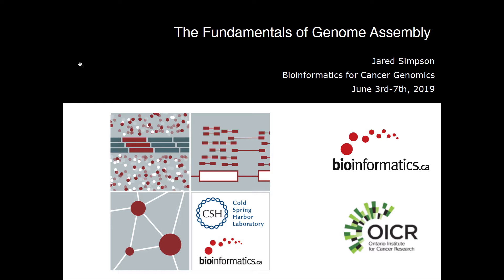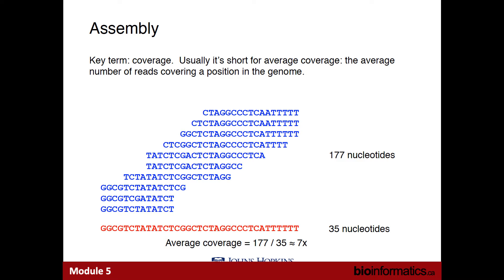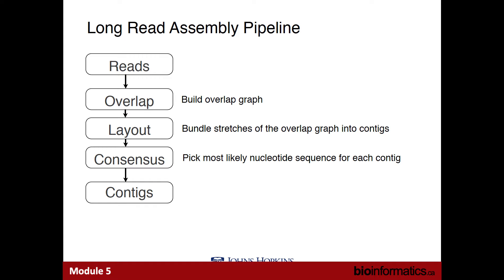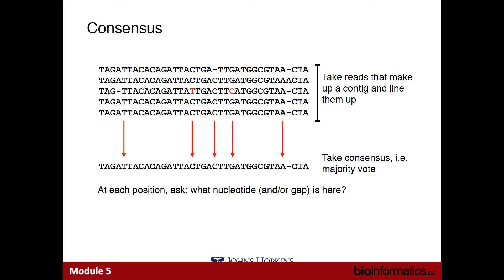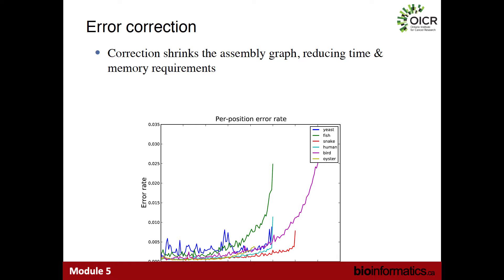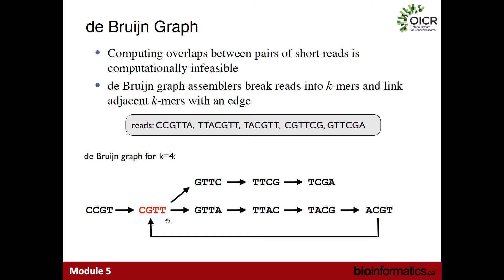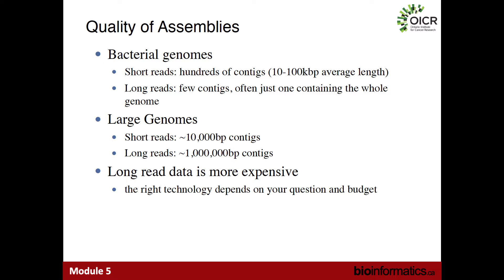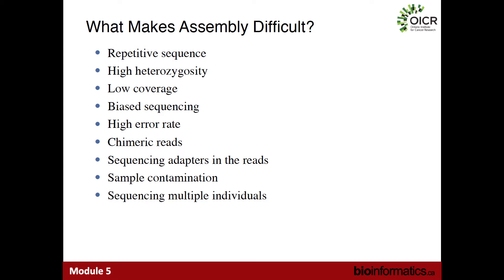Genome Assembly by Jared Simpson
BICG_2019 Module 5